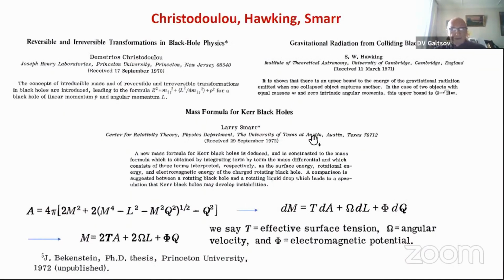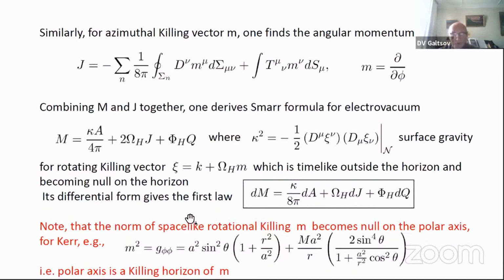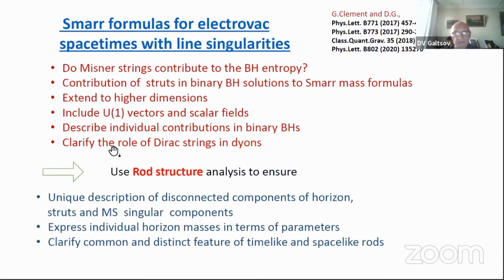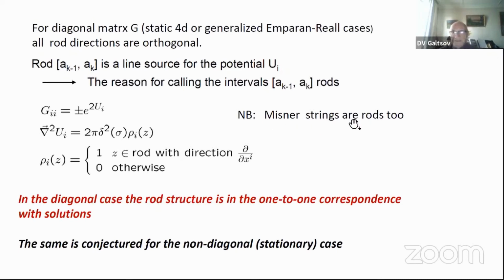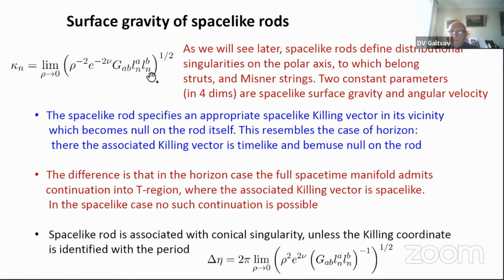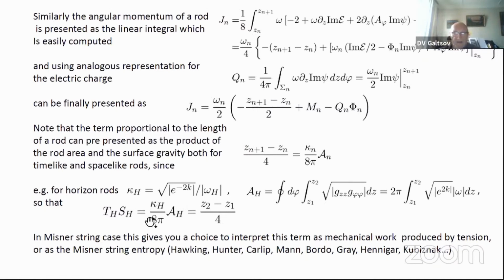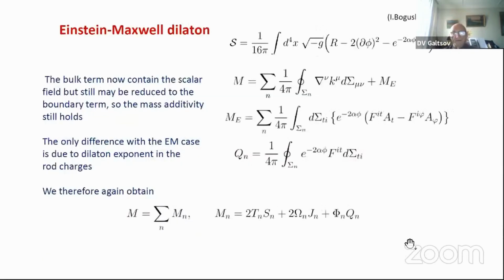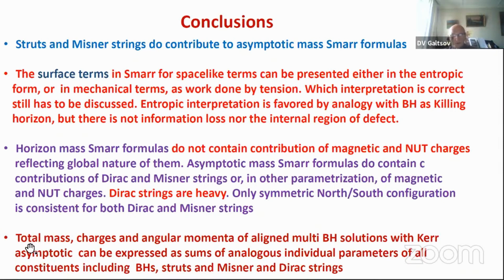Smarr formulas and rod structure (D. Gal’tsov)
Dmitry Gal’tsov (Lomonosov Moscow State U.)
co-authors: Gerard Clement (LAPTH, Annecy) & Igor Bogush (Moscow State U.)
Smarr formulas and rod structure